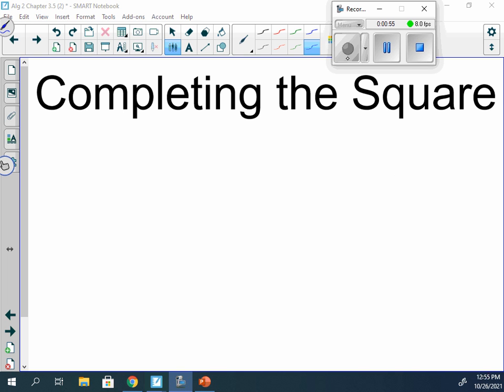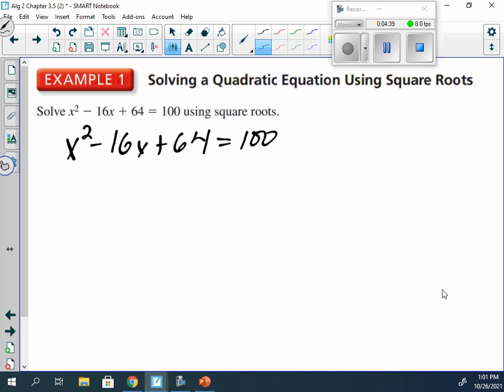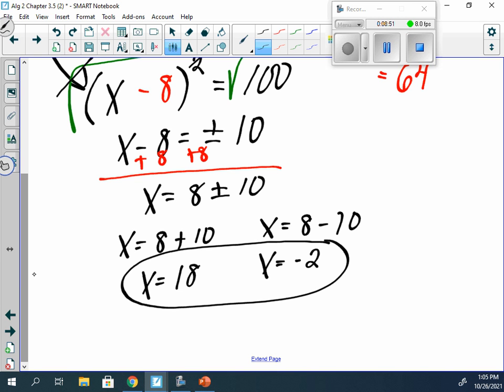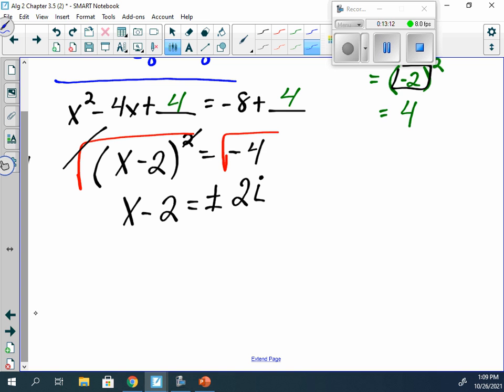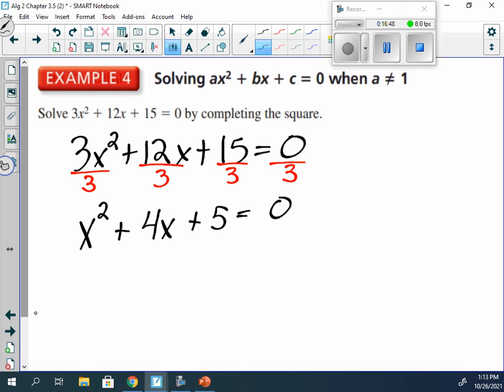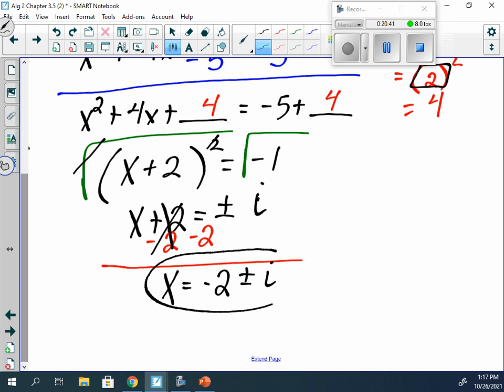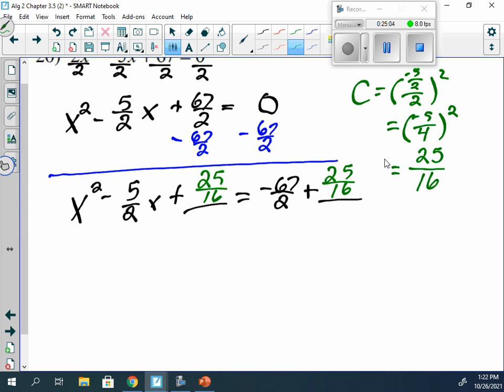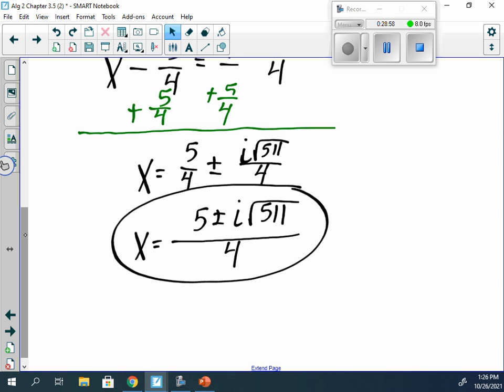Algebra 2 Chapter 3.5 (2)